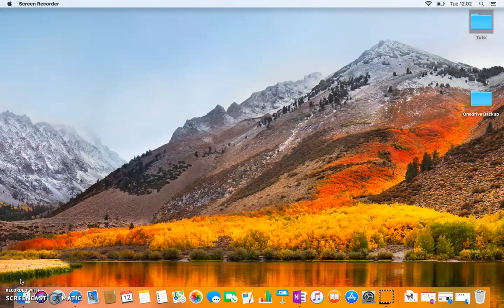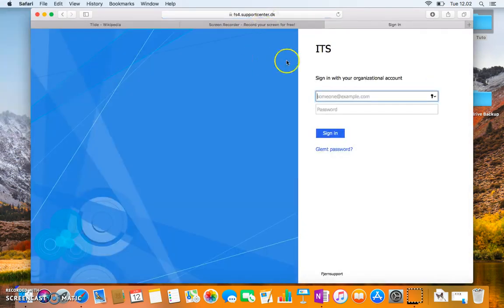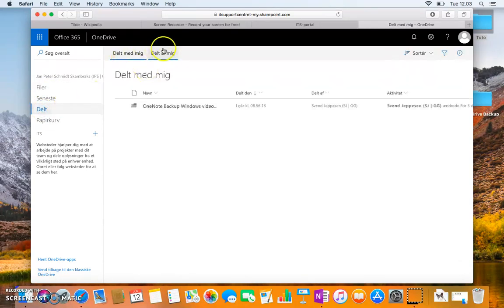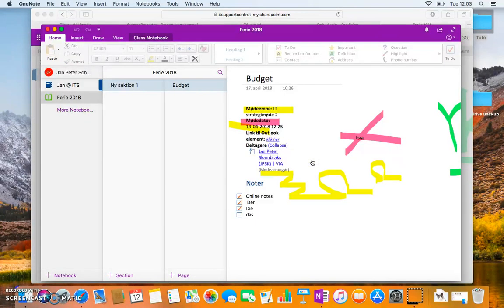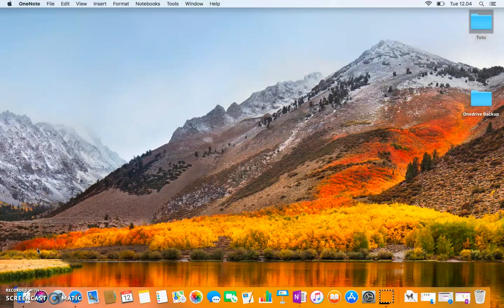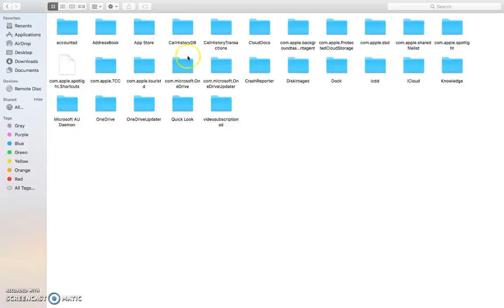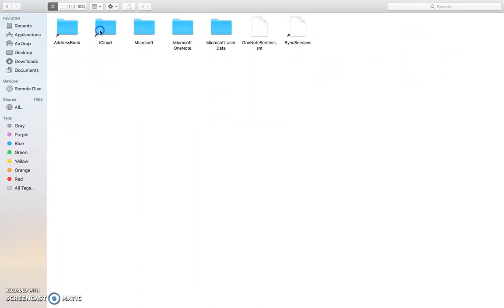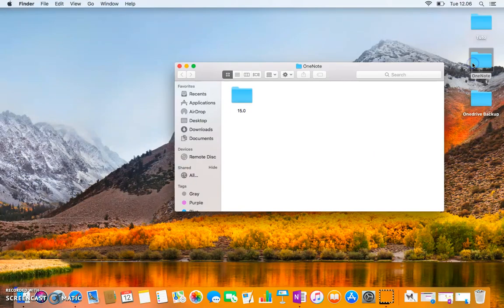OneNote Backup - English (Mac)